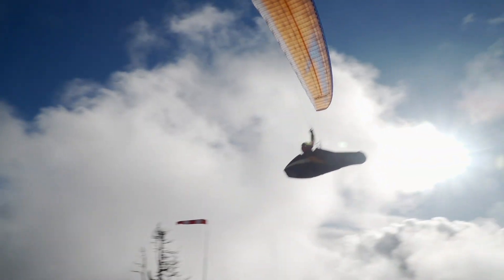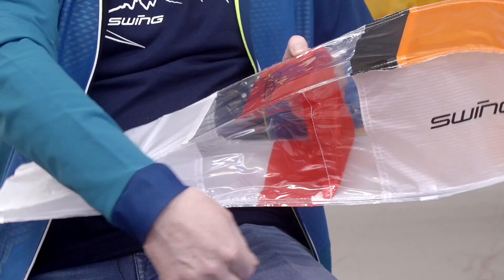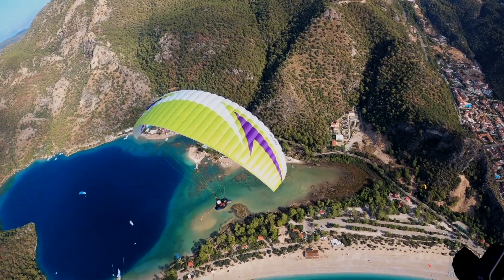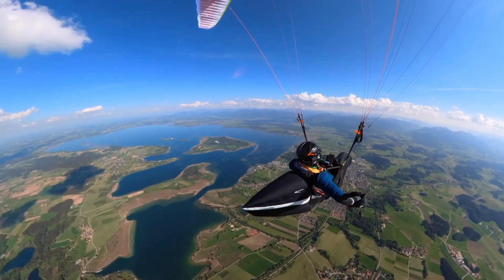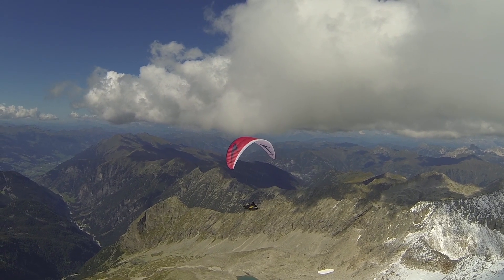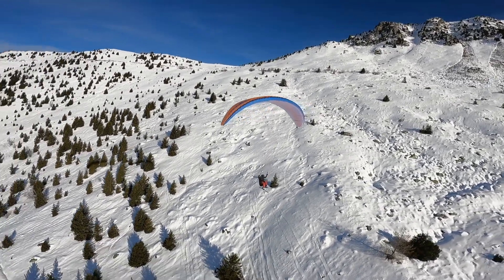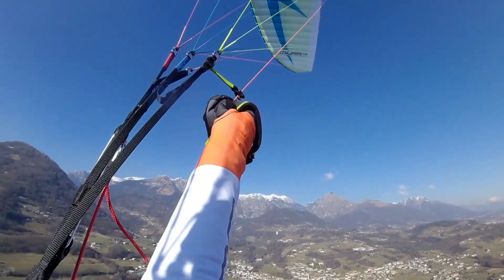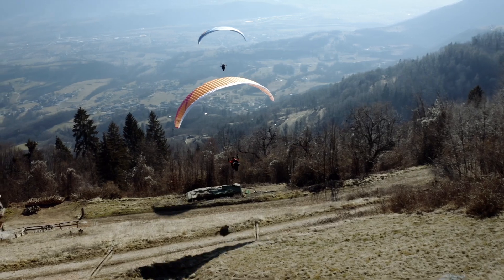DOC: The RAST Story - material for change!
A documentary about the history of the RAST technology, the current state of development featuring the brand new EN-C 2 liner LIBRA RS, as well as feedback and experiences from various pilots of the scene.

What is RAST?
From the level of feedback from you, our customers, SWING Ram Air Section Technology (RAST) is our most important contribution to date under this premise. RAST is a technical design element that makes paragliding more predictable for you by dividing the canopy into different pressure zones. The glider behaviour is more stable and easier to control, especially in turbulent conditions.

What RAST does for the individual pilot varies.
Experienced pilots can use RAST to better exploit the performance potential of their glider even in challenging conditions. Beginners and schools especially appreciate the support provided by RAST during take-off.

With RAST, the air equalisation flows inside the paraglider canopy can be regulated through defined openings. This applies both when inflating (take-off) and when deflating. In case of pressure loss, e.g. caused by collapses, the relative internal pressure of the CORE section increases, while the BUFFER section absorbs the introduced energy by deformation.

Furthermore, RAST can be used as an additional tension level to the leading and trailing edge, which has a positive effect on flight comfort. As RAST connects the ribs over the entire profile height, the construction has a stiffening effect and reinforcements and/or stiffening elements can be saved, or even completely replaced, by this special construction method.

Produced for Swing Paragliders by Markus Böhnisch
Markus Böhnisch
Paragliding pilot, TV reporter and author